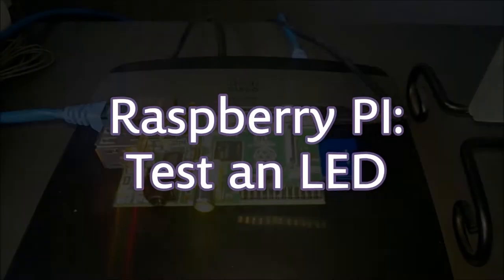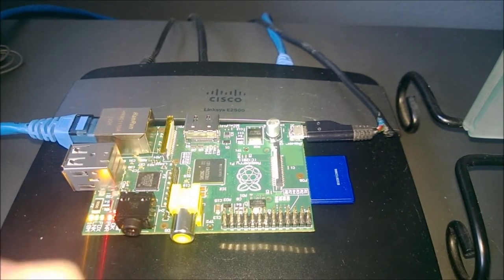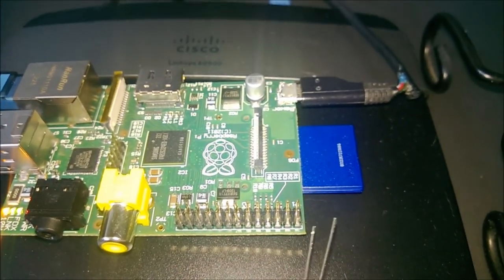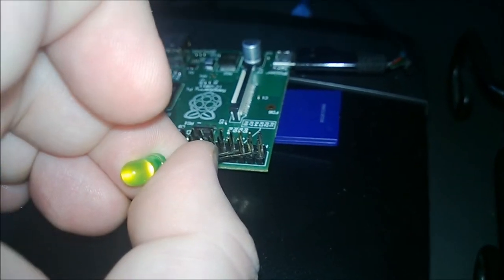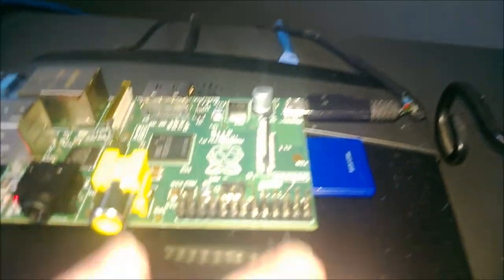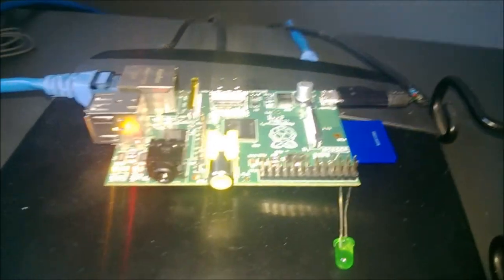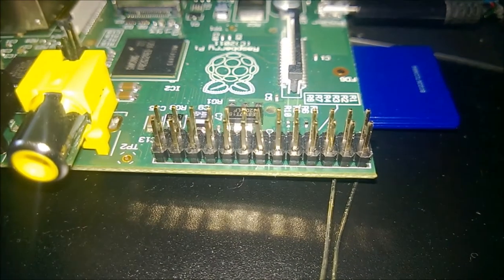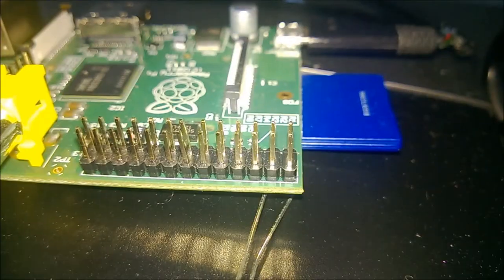Raspberry PI will Light and Test an LED & Burn You?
Someone asked me if the Raspberry PI could use external sensors and items like the Arduino and with a lot of details from AdaFruit.com it is possible. In this video I quickly show you how to just test your LED with the Ground and Positive without ANY soldering or adding Female headers by just "Tapping" them.